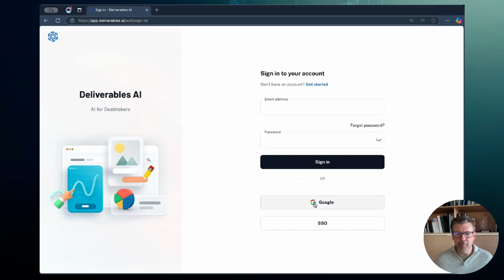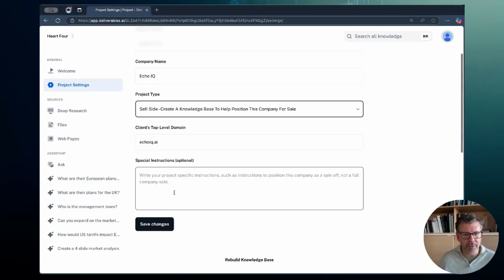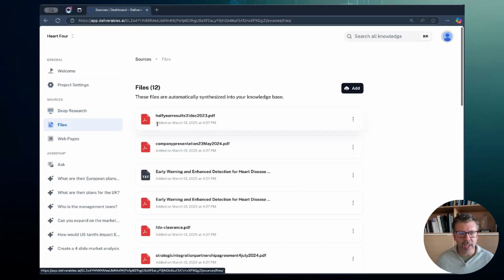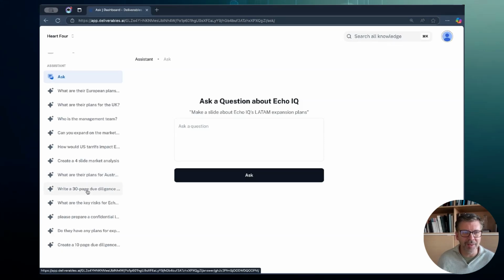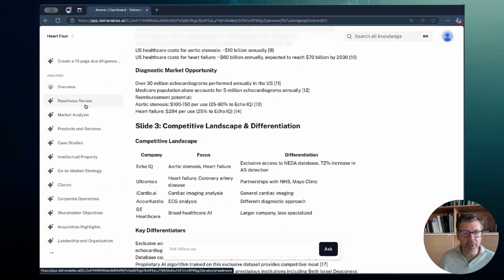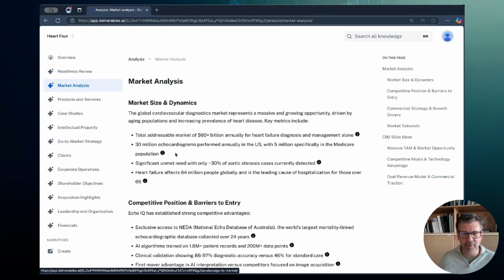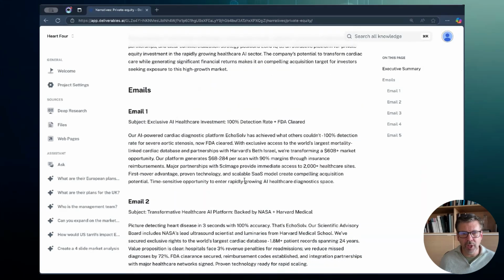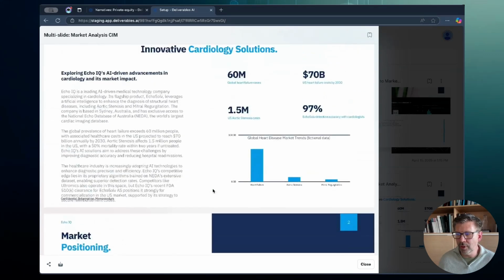Demo for April 2025